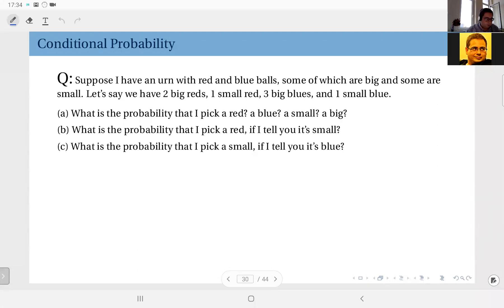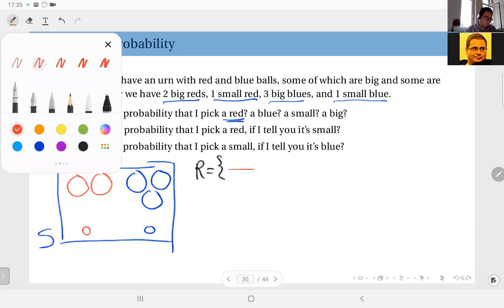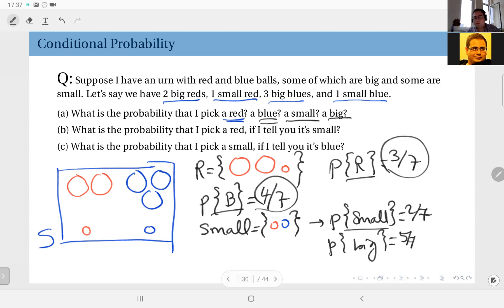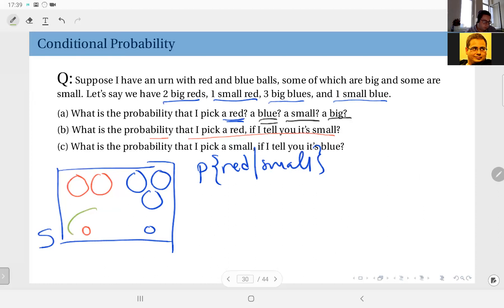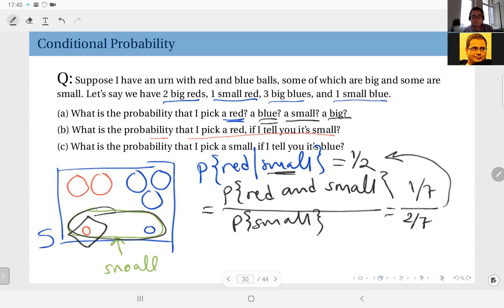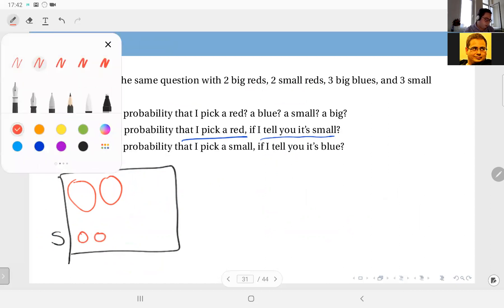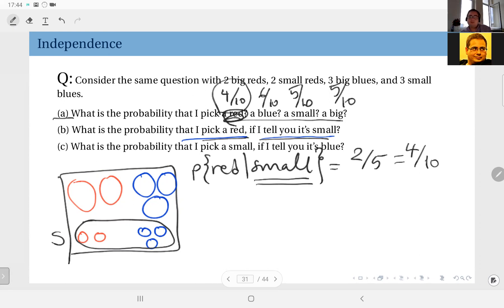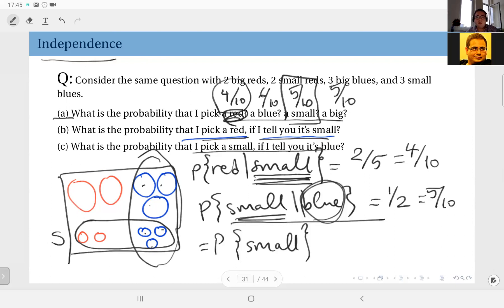02.06 Independent Events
Independence of random events